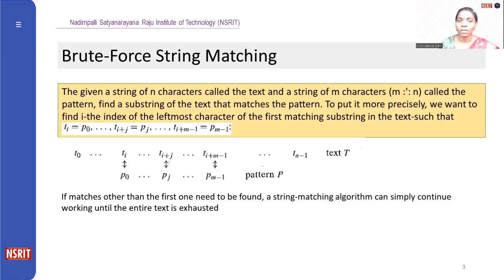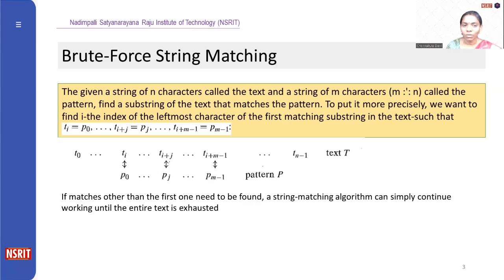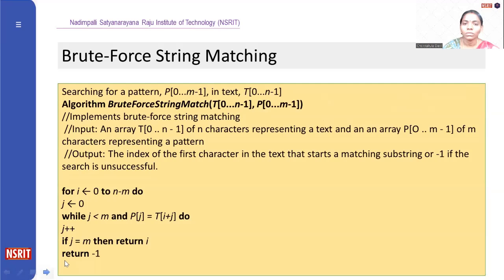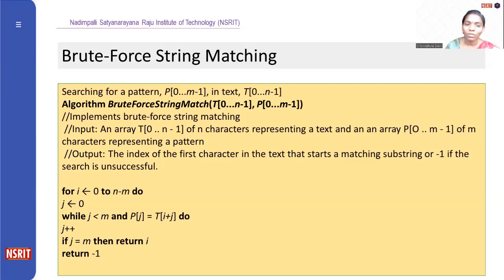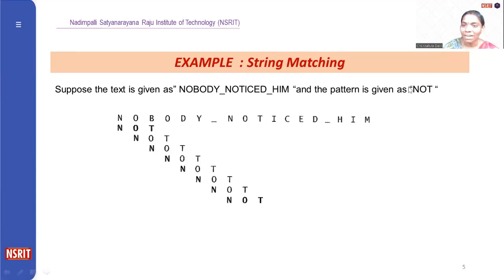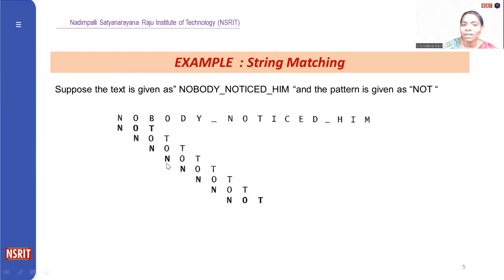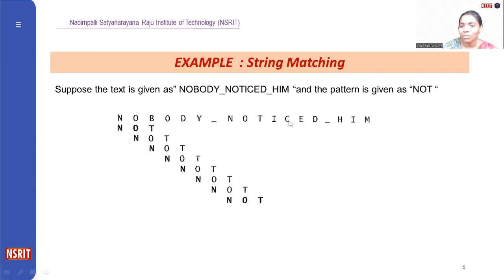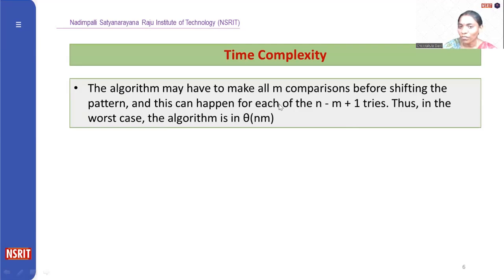Brute Force String Matching